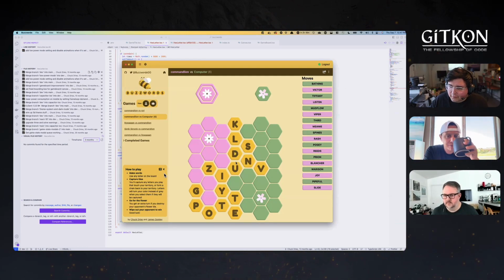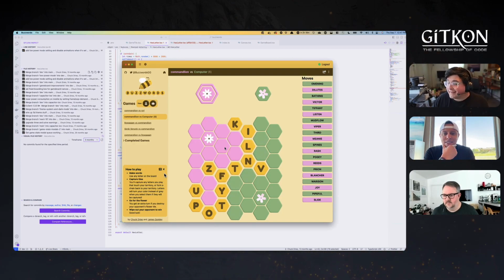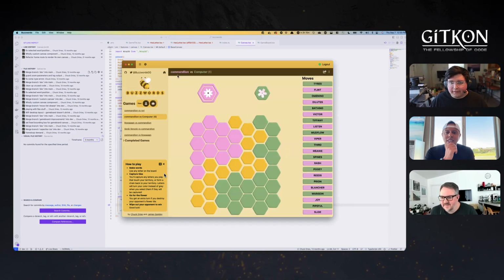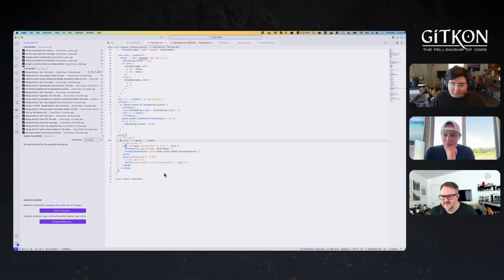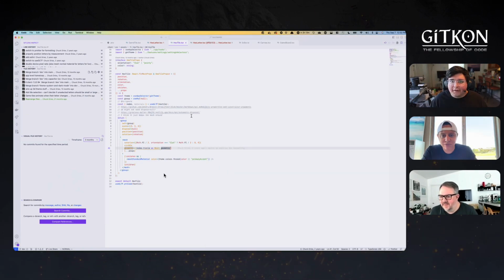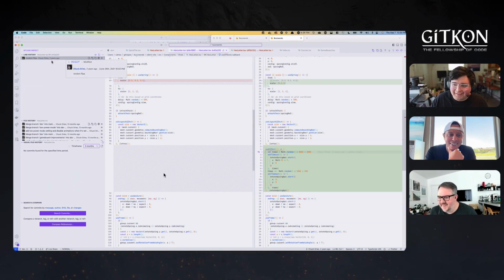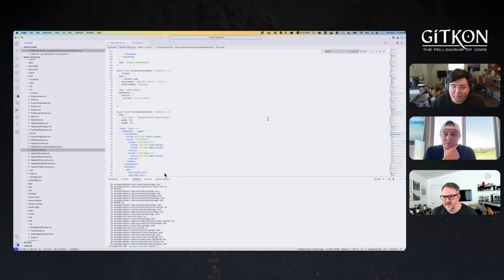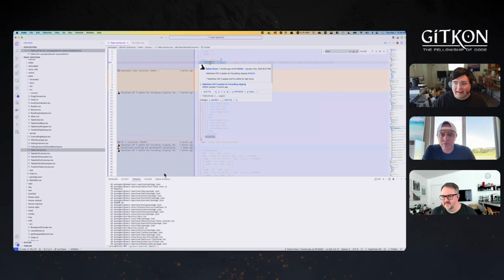The Time Capsule: Code History Deciphered with GitLens with Chuck, Melese & Keith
Embark on a journey through collaborative software development with Chuck Dries (Software Engineer at Adobe), Keith Dalton (Principal Software Engineer at GitKraken), and Melese Michael (Product Marketer at GitKraken).

In this GitKon 2023 session, you will:
• Explore GitLens' applications in both professional and personal projects, including Chuck's captivating React and 3D animation endeavor.
• Gain insights from Keith regarding GitLens' robust features and functionalities, empowering developers with potent tools for navigating Git history.
• Discover Chuck's collaborative workflows at Adobe, showcasing the practicalities of using GitLens to trace the evolution of code features.